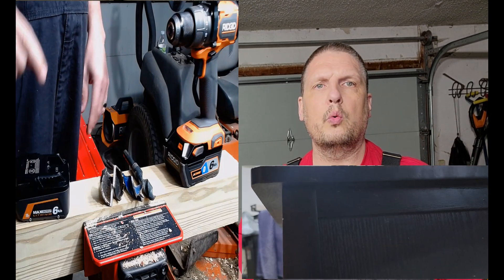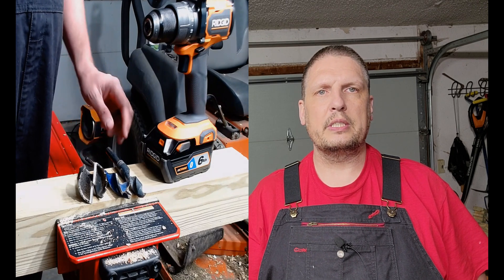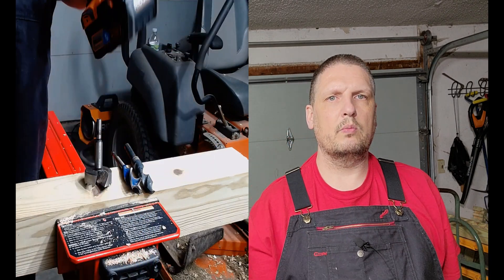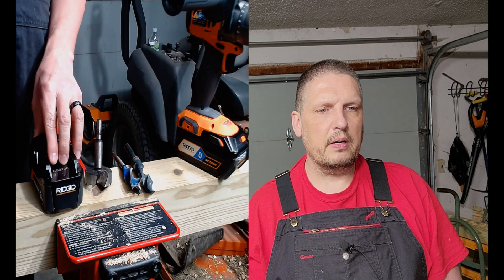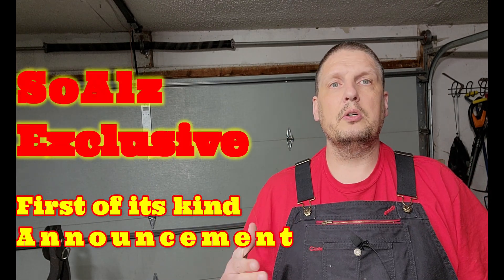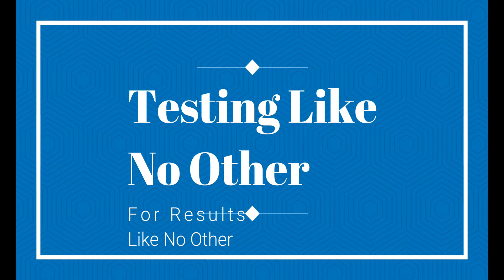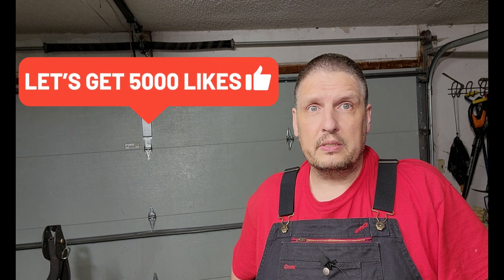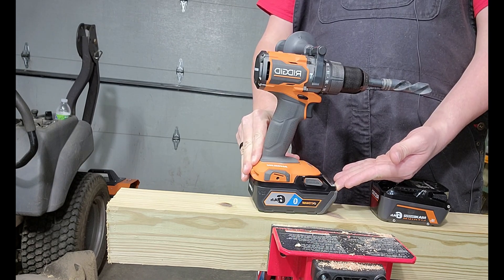The Truth About Ridgid Max Output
In this episode, we take a look at the Ridgid Max Output 6ah battery against the Ridgid Octane 6ah battery it replaces.  By putting the Ridgid Max Out battery and the Max Output battery is the same as the Ridgid Octane battery or if it is an upgrade over the Ridgid Octane battery or if the Ridgid Max Output battery is the longest lasting, most powerful battery ever in the Ridgid lineup.  We run a series of tests with each of the Ridgid Max Output and Ridgid Octane batteries by using the new Ridgid Brushless Max Output hammer drill.  Can the Ridgid Max Output battery really outperform one of the best batteries ever in the tool world; the Ridgid Octane?  We aim to find out tonight.  We also take Clint at Tool Review Zone to task for his mistake in calling the Max Output battery as having 21700 cells when it clearly has 18650 cells.

Max Output Batteries are the most powerful and longest-running batteries released by Ridgid Tools to date. The advanced electronics in these packs enable users to power through even the most demanding tasks on the jobsite. They come in 2, 4, 6, and 8Ah sizes. The 8Ah pack even uses new 21700 cells for a huge boost in output and power.

When paired with their Max Output brushless tools, the batteries perform a sort of "electronic handshake" that lets the tool/battery combo produce a 20% bump in performance over their standard batteries. Now as if that wasn’t enough—Ridgid is extending its Lifetime Service Agreement to ALL of its batteries and chargers—that includes Max output and their standard 18V packs. Just register them online and you've got free batteries, free parts, free service, FOR LIFE!!! Ridgid’s Lifetime Service Agreement has always been a tough one to beat, and now no matter what work throws your way, they’ve got you covered.

Connect to octane tool for 65% more power
Includes: 18V 6.0Ah HYPER OCTANE battery 3-year limited warranty
RIDGID introduces the Hyper Octane 6Ah Lithium-Ion Battery Pack. This new and improved battery provides 4x runtime over standard lithium-ion batteries. With Octane functionality, these batteries communicate with RIDGID Octane Tools to deliver maximum performance in high demand applications. With Bluetooth Technology these batteries open up the jobsite to new levels with abilities to set Push Notifications, Security Features, and Battery Status Updates. This Battery is backed by a 3-Year Limited Warranty.